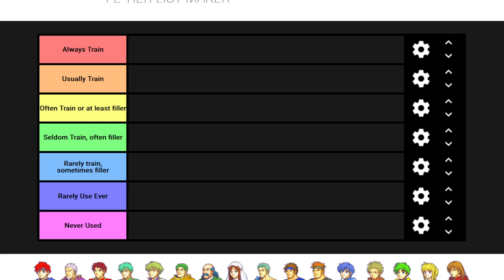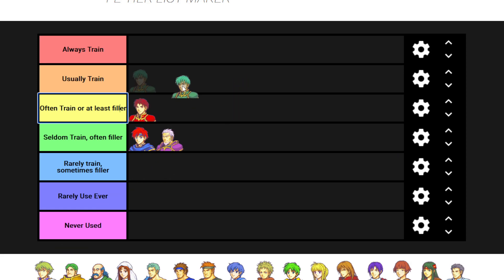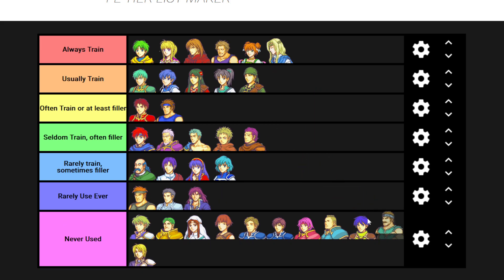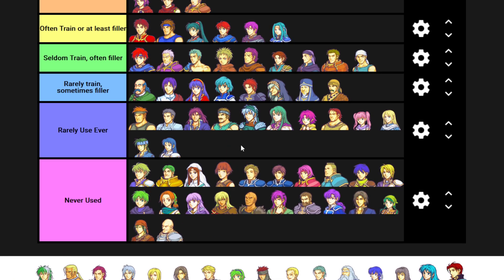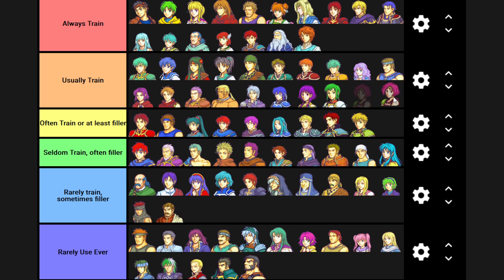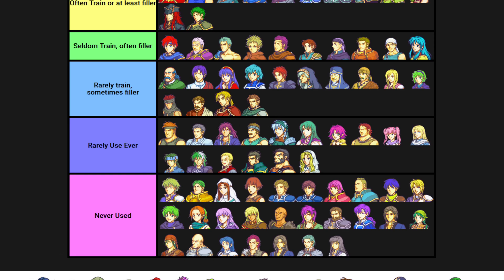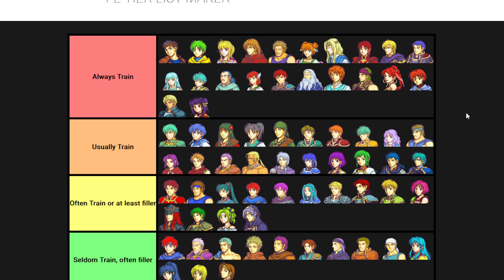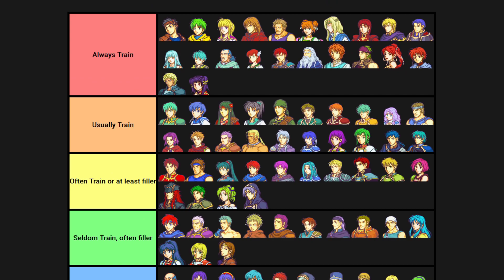Who Do I ACTUALLY Use? - FE GBA Heat Map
A Heat Map is a tool used when trying to get statistics of population such as duration in an area, travel paths, etc. I'm taking that concept and pulling it over to Fire Emblem!

I've said in my tier lists that certain units are better, or more optimal, or more efficient, or that there's no real reason to use some units over others. But if we look at how I actually play the game, is it a case of "do as I say, not as I do?"

Consider this episode 2 in my "War on Efficiency" where I talk about units I use just because I like them, they're fun, they're good, or I'm lazy.